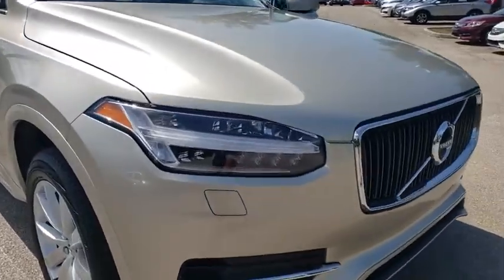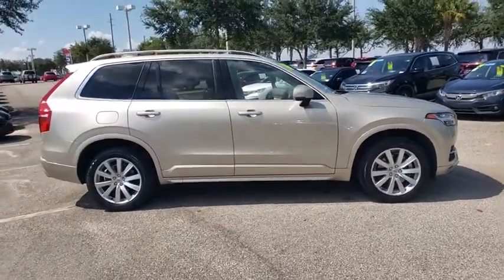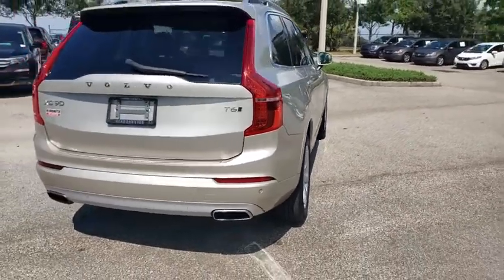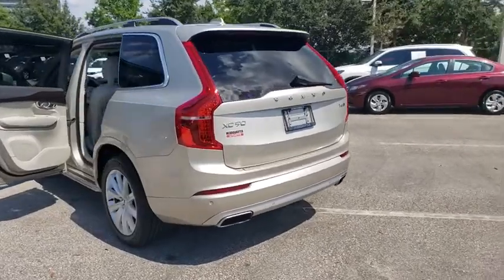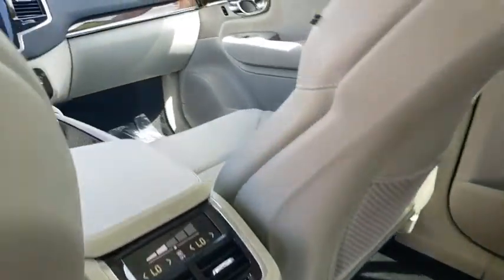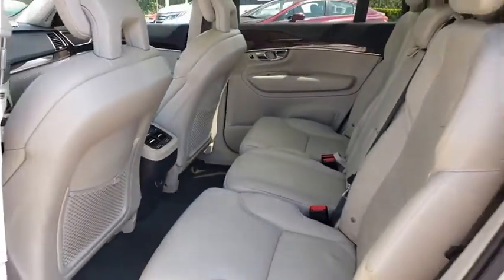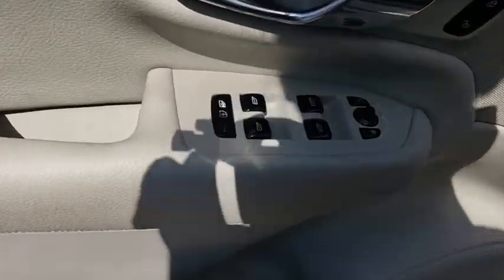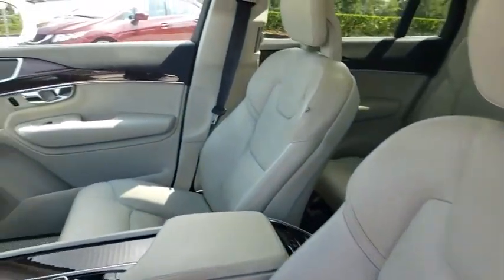2016 Volvo XC90 Winter Garden, Clermont, Winderemere, Winter Park, The Villages, FL KA118036A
Used 2016 Volvo XC90 available at Headquarter Honda in Winter Garden, Florida. Servicing the Winter Clermont, Winderemere, Winter Park, and The Villages, FL area.
2016 Volvo XC90 T6 Momentum - Stock#: KA118036A - VIN#: YV4A22PK8G1078996

Headquarter Honda
17700 State Road 50

Recent Arrival! PRE-AUCTION PRICED!!, LOCATED AT HEADQUARTER HONDA..., No accident history and one owner on Carfax, Leather, Limited Lifetime Car Washes, Balance of Remaining Factory Warrantys, Safety Inspected and Serviced for Worry Free Driving, LOW FINANCING AVAILABLE, Well Maintained!, XC90 T6 Momentum, AWD, ABS brakes, Auto-dimming Rear-View mirror, Bumpers: body-color, Electronic Stability Control, Exterior Parking Camera Rear, Front dual zone A/C, Front fog lights, Fully automatic headlights, Heated door mirrors, Heated Front Bucket Seats, Illuminated entry, Leather Seating Surfaces w/Charcoal Interior, Memory seat, Power Liftgate, Power moonroof, Radio: High Performance Audio System, Rain sensing wipers, Rear dual zone A/C, Security system, Speed-sensing steering, Steering wheel mounted audio controls, Telescoping steering wheel, Turn signal indicator mirrors, Wheels: 19 10-Spoke Turbine Silver Bright.Awards:* Motor Trend Automobiles of the year * 2016 KBB.com Best Auto Tech Award * 2016 KBB.com 10 Best Luxury SUVs * 2016 KBB.com Best Buy Awards Finalist * NACTOY 2016 North American Truck/Utility of the YearWe are conveniently located just a few minutes West of Downtown Orlando, just off the Florida Turnpike between Winter Garden and Clermont! It???s one of the easiest drive in Central Florida! Remember: Headquarter Honda Gets You There! So take the easy drive from almost anywhere in Central Florida to visit us or just call one of our Professional Inventory Specialist for more information and schedule a VIP appointment.